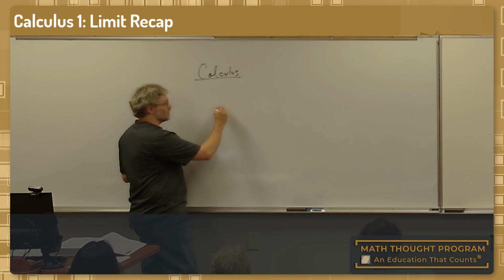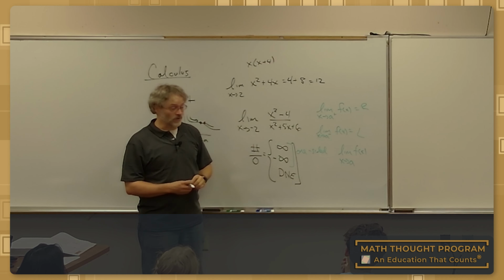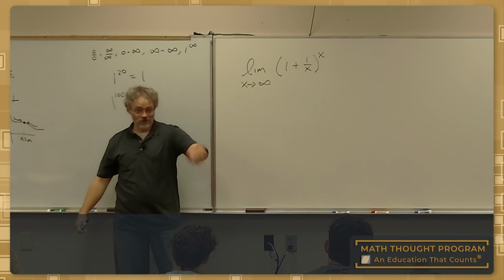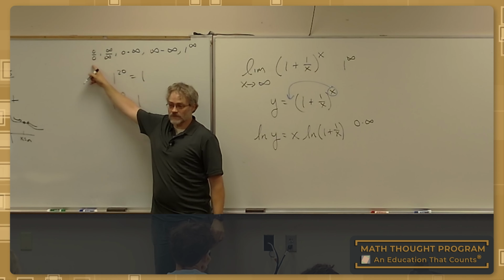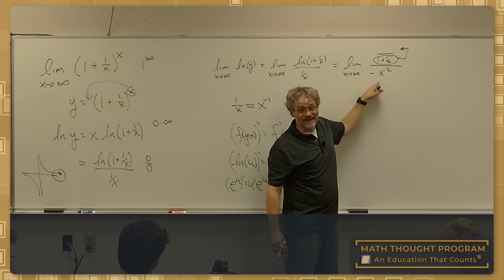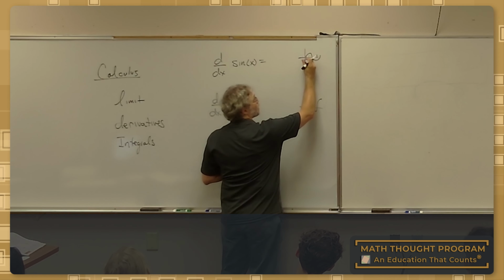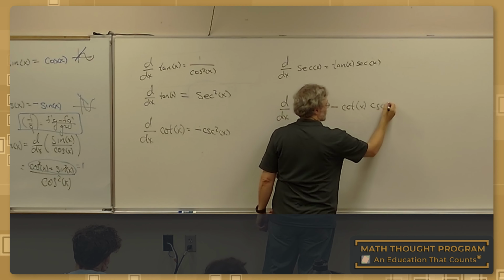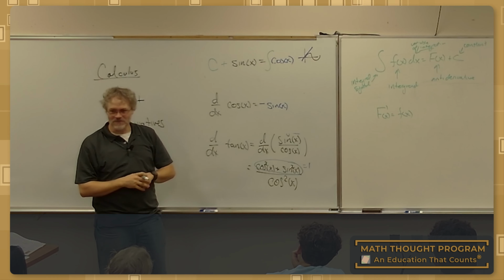Cal2: Lesson 00 - Cal1 Recap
Join me in this engaging and insightful Calculus 2 lesson, where we delve into some of advanced mathematics's most challenging and rewarding concepts. Whether you’re a current student, a math enthusiast, or someone looking to strengthen your understanding of calculus, join us in this video series as we explore integration techniques.

In this session, we’ll explore key topics essential for mastering Calculus 2, such as integration techniques, sequences and series, and the application of integrals in solving real-world problems. Through clear explanations, step-by-step problem-solving, and practical examples, you’ll gain a deeper understanding of these complex concepts.

This video is more than just a lesson; it’s an invitation to join the Math Thought program, where we go beyond the basics to help you achieve mastery in mathematics. Whether preparing for exams, aiming to improve your grades, or simply being passionate about math, our program is designed to support your learning journey.

What You’ll Learn:
Advanced integration techniques, including integration by parts and partial fractions
Understanding and working with sequences and series
Applications of integrals in real-world scenarios
Tips and strategies for tackling difficult calculus problems
Why Join Math Thought?

Expert Instruction:
Learn from experienced educator Dr. James Burk, who brings 20+ years of teaching experience.

Comprehensive Resources:
Gain access to a wide range of materials, from video lessons to practice problems, designed to reinforce your understanding.

Community Support:
Join a community of like-minded learners working towards the same goal—mastery of mathematics.

Flexible Learning:
Study at your own pace with our on-demand resources, tailored to fit your schedule.

Don’t let Calculus 2 intimidate you. You can conquer even the toughest topics with the right guidance and resources.